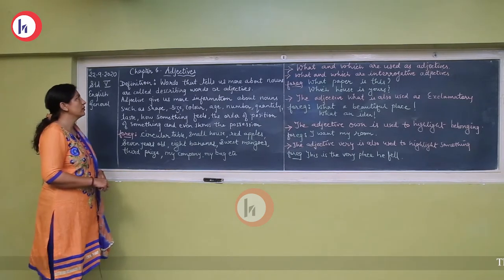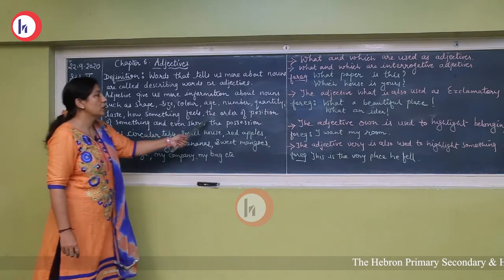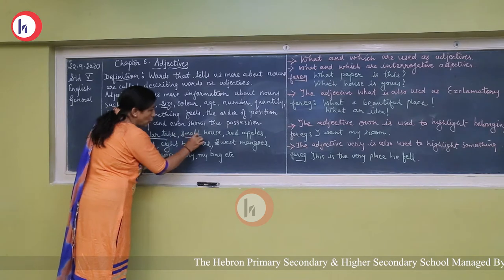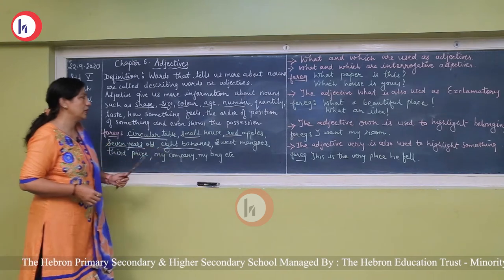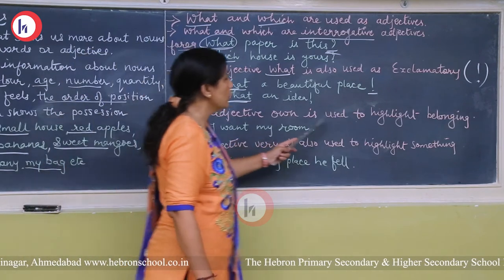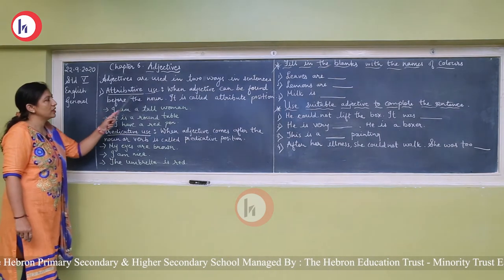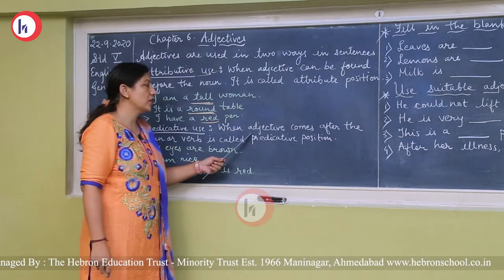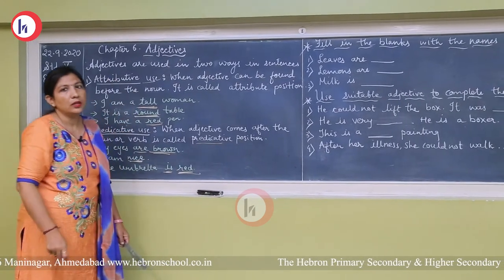Hebron School | Class 5 | English General | Lesson - 6 Adjectives | Mrs. Chandrika Panchal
In every language, adjectives are important elements of sentences. Using adjectives means that we can express the quality of any person or object. Without adjectives we could not say how any object looks like.
Also, use of adjectives makes our reading and writing much more fun. With this formula adjective is used:
Subject + Verb + Adjective + Noun